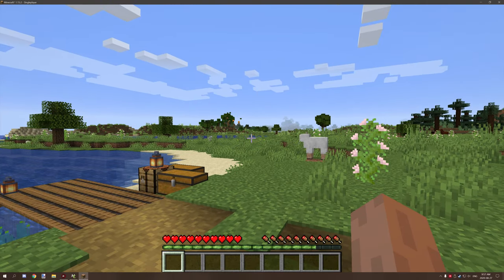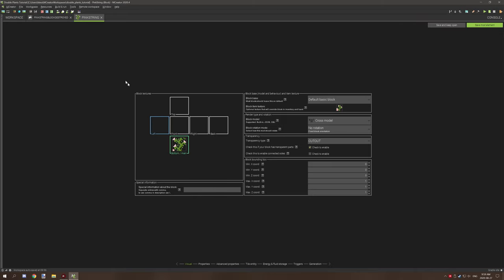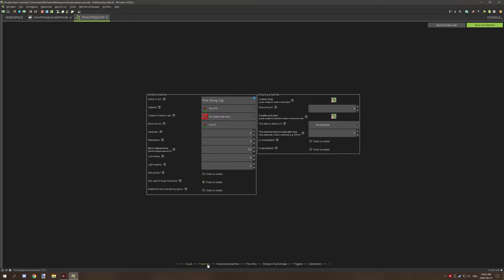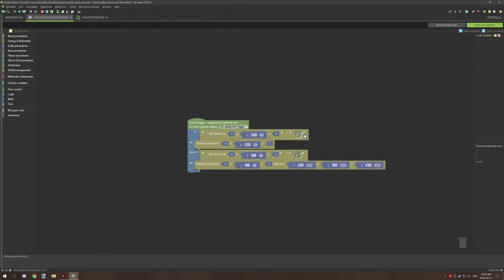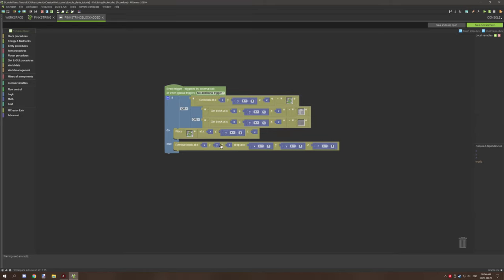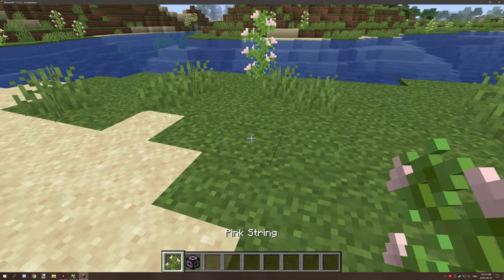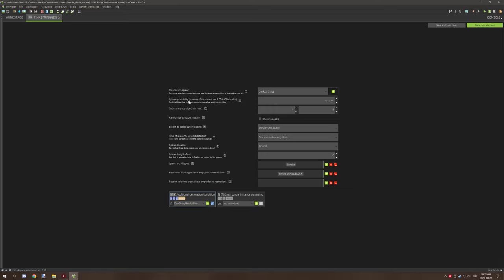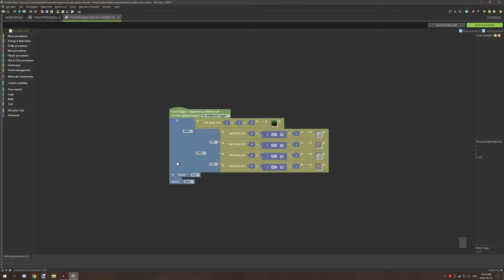MCreator: How to make a Double Plants | 2020.4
This tutorial will teach you how to make plants that are two blocks tall and are like flowers so that bees can collect pollen from them.

► OFFICIAL LINKS
Official NorthWestTrees Gaming website!